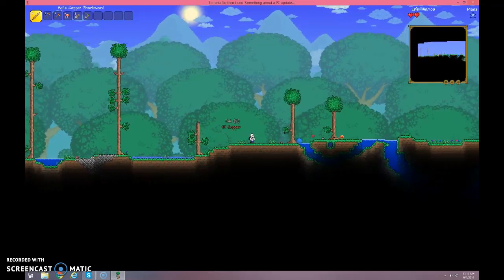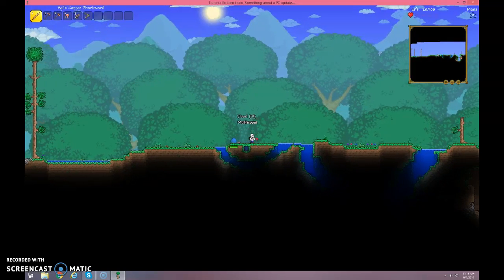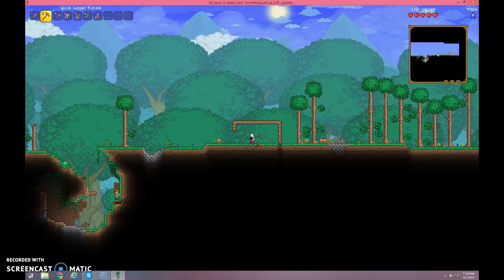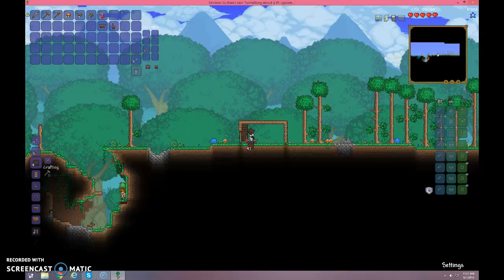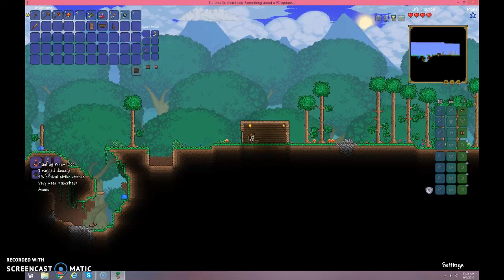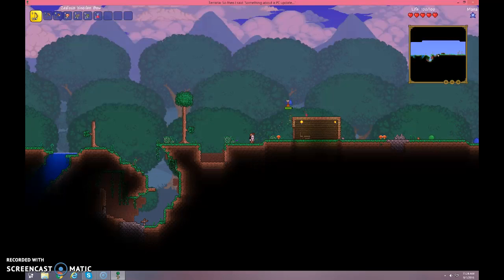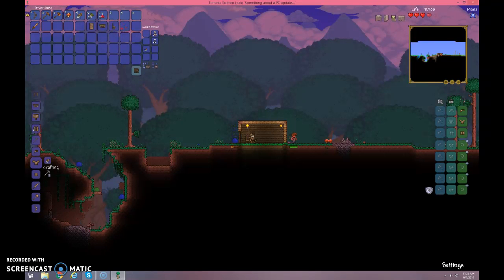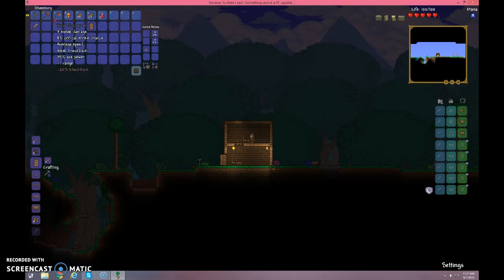minecraft1.3 expert ranger papyrus part 1 pro archer